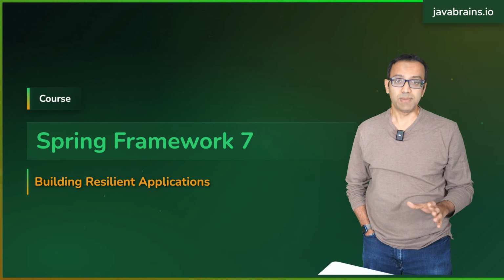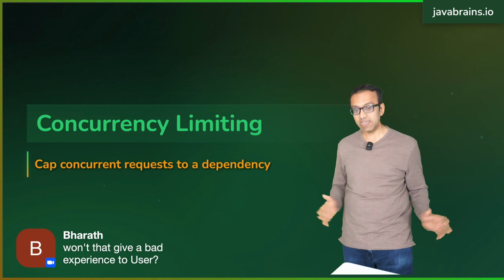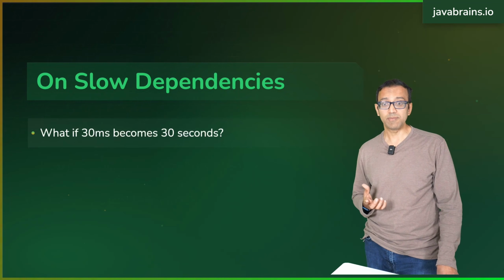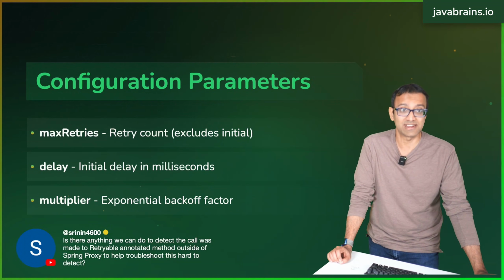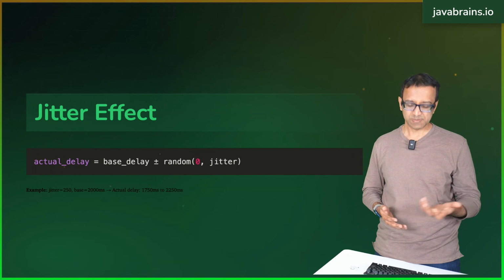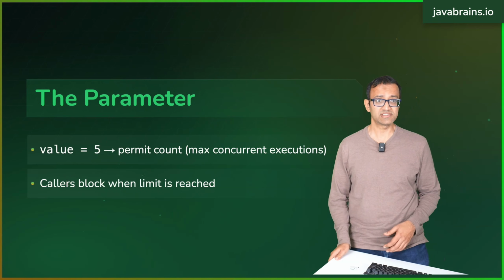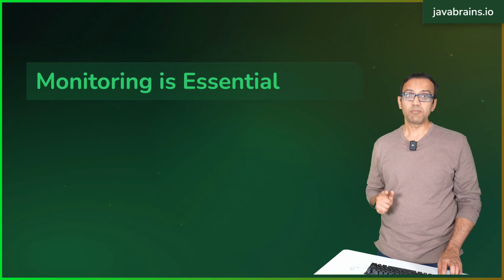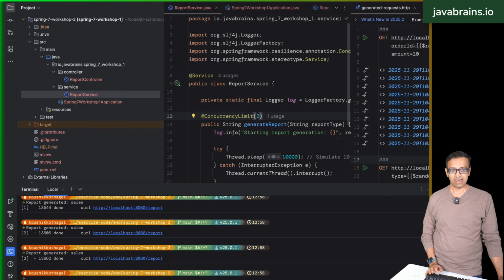Spring Framework 7 - Building Resilient Apps (Java Brains Full Course)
Spring Framework 7 - Building Resilient Applications | Complete Course

Master the new resilience features in Spring Framework 7 and Spring Boot 4! This comprehensive workshop covers retry patterns, concurrency limiting, and essential strategies for building fault-tolerant distributed systems.

What You'll Learn:
- Understanding resilience in distributed systems
- Implementing the @Retryable annotation for transient failure handling
- Configuring exponential backoff and jitter to prevent thundering herd problems
- Using @ConcurrencyLimit to protect resources from overload
- Working with RetryTemplate for programmatic retry control
- Virtual threads and their impact on concurrency limiting
- Best practices for combining retry and concurrency patterns

Prerequisites:
- Java 25
- Spring Boot 4 / Spring Framework 7
- Basic understanding of Spring applications

TIMESTAMPS:
0:00 - Introduction
5:01 - What Does Resilience Mean?
6:41 - Understanding Distributed System Failures
9:01 - Problem 1: Transient Failures and the Retry Solution
12:29 - Problem 2: Slow Dependencies and Thread Starvation
19:12 - Concurrency Limiting: Containing the Blast Radius
24:26 - Audience Questions
36:31 - Key Resilience Patterns Explained
41:56 - Understanding the Trade-offs of Resilience
47:55 - Exploring the Starter Workshop Code
52:30 - Implementing the @Retryable Annotation
53:02 - How Spring Retry Works Under the Hood
1:04:57 - Configuring Retries - Max Attempts, Delays, and Exception Handling
1:26:08 - Exponential Backoff and Jitter: Solving the Thundering Herd Problem
1:31:52 - Programmatic Retry with RetryTemplate
1:49:26 - Implementing the @ConcurrencyLimit Annotation
1:57:41 - Concurrency Limiting vs Rate Limiting
2:01:06 - When to Use Concurrency Limiting?
2:23:18 - Virtual Threads and Concurrency Limiting
2:35:41 - Combining Retry and Concurrency Patterns
2:40:08 - Concurrency Limit Hands-on Exercise
2:46:48 - Course Wrap-up and Next Steps

Key Topics Covered:

Retry Pattern (@Retryable)
- Handling transient failures automatically
- Configuring max attempts, delays, and exception filtering
- Exponential backoff with multiplier
- Jitter for preventing synchronized retries

Concurrency Limiting (@ConcurrencyLimit)
- Protecting CPU-intensive operations
- Safeguarding external API calls
- Database connection pool protection
- Understanding the difference from rate limiting

Virtual Threads (Java 21+)
- Why concurrency limiting is MORE important with virtual threads
- Best practices for resource protection
- Combining patterns effectively